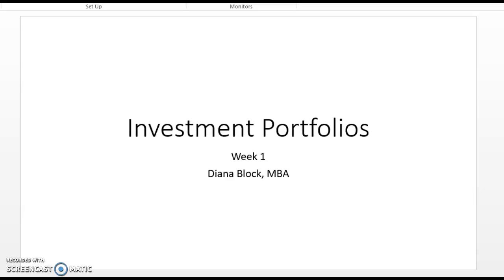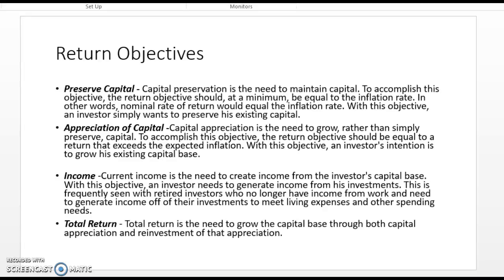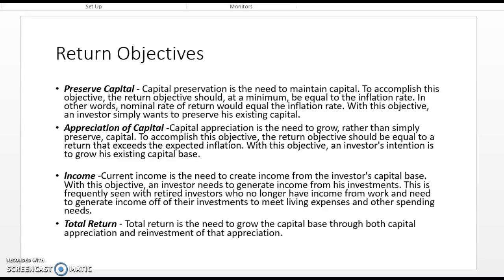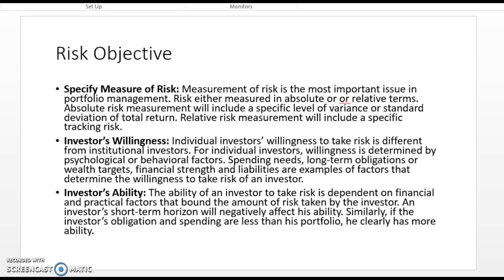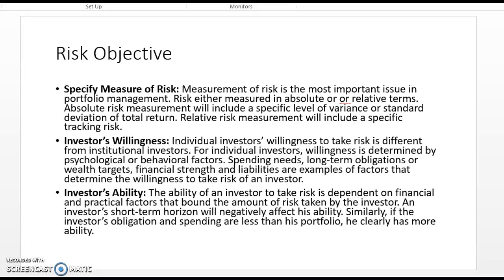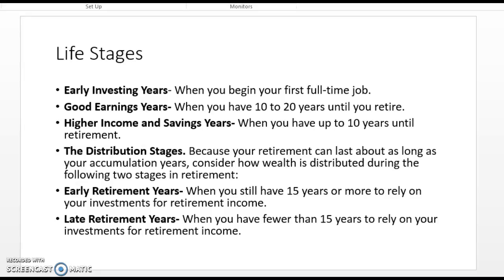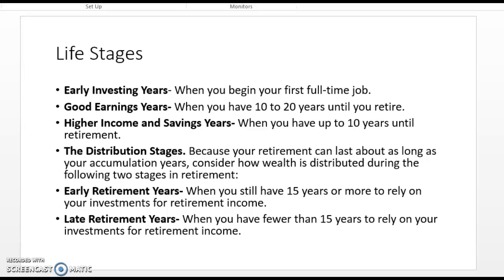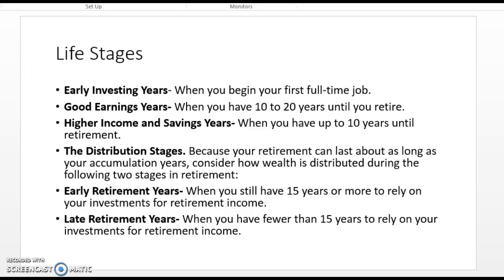FN480 Week 1